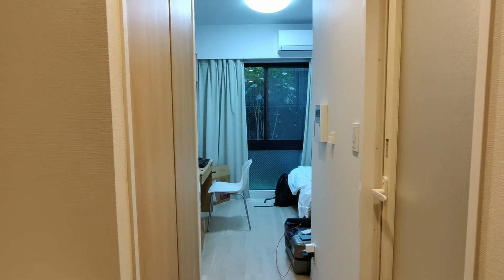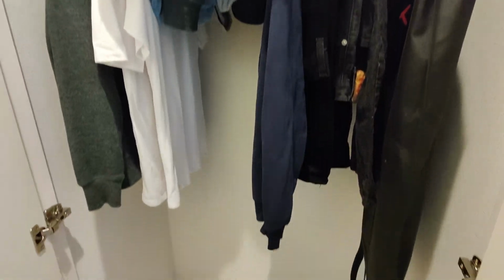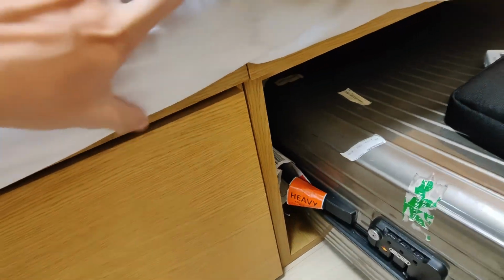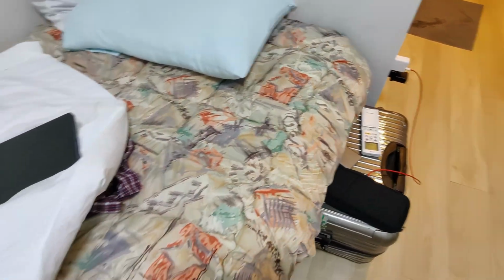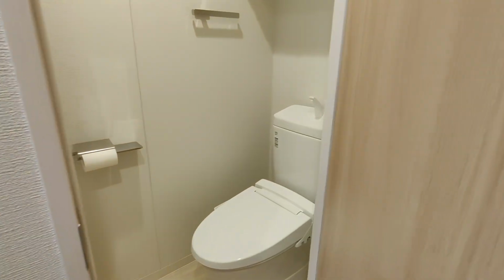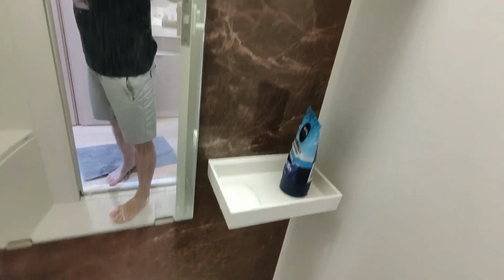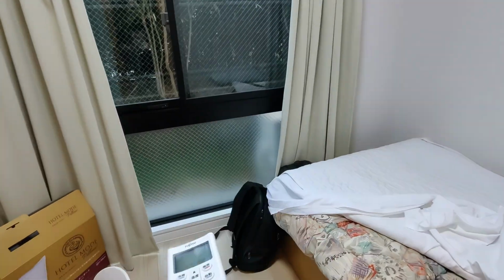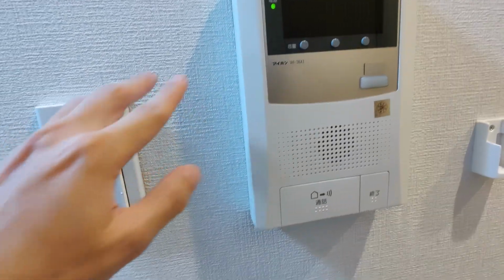ROOM TOUR! - Motosumiyoshi International Dormitory 元住吉国際学生寮 (Keio University 慶應義塾大学)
Reuploaded this because of an audio issue.

After travelling for 10 days and lugging around my 27kg luggage, I've finally moved into my dormitory for 2 weeks. Here's a room tour.

Motosumiyoshi Intl Dormitory is different from Motosumiyoshi Residences.